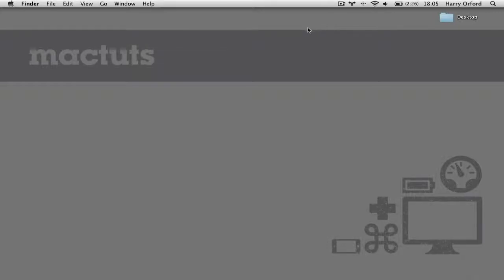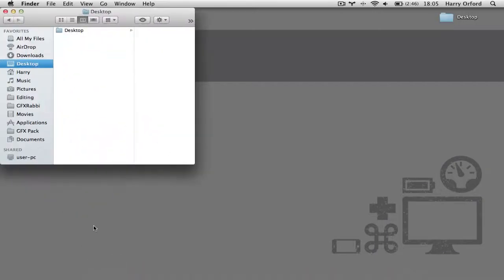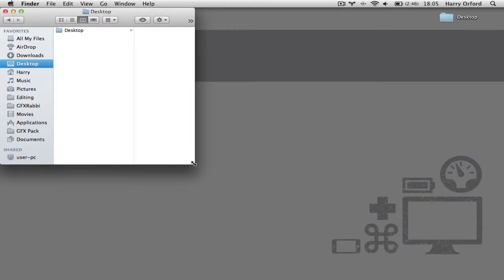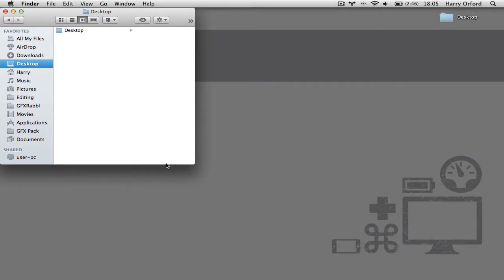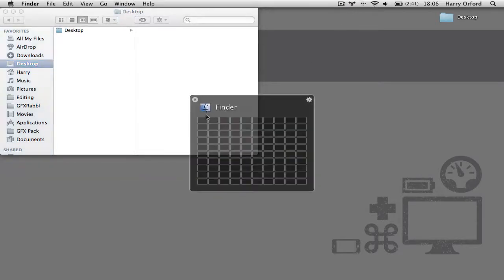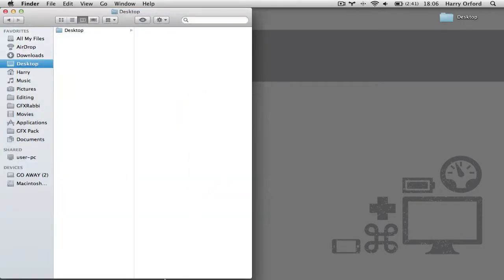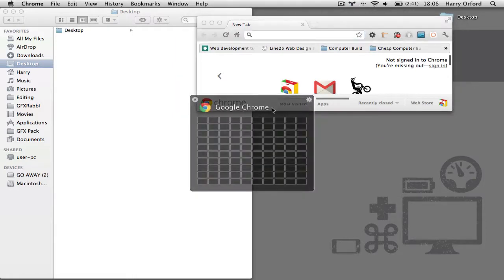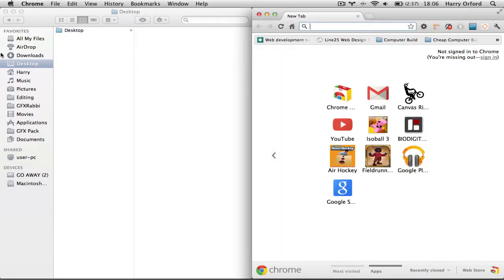Change Window Sizes on the Fly with Divvy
In this video, I'll go over how to quickly and easily manage the layout of your various windows with an application called Divvy.